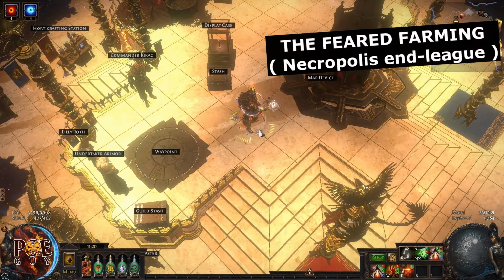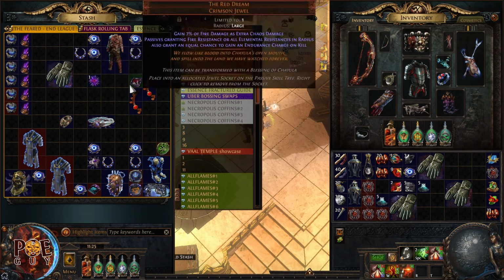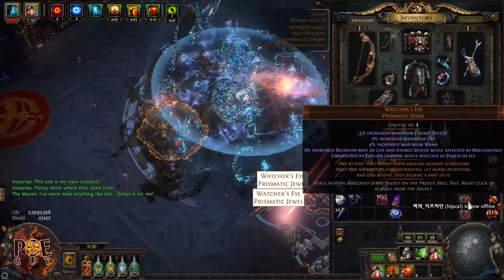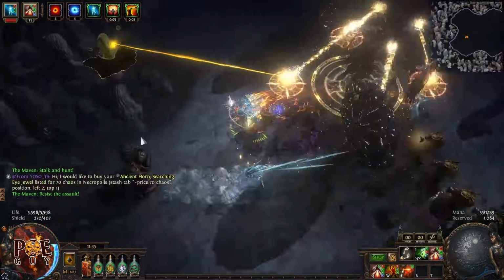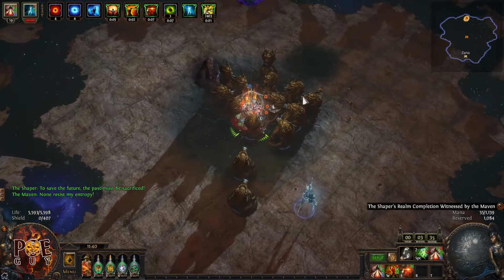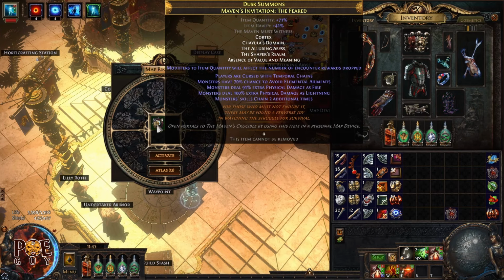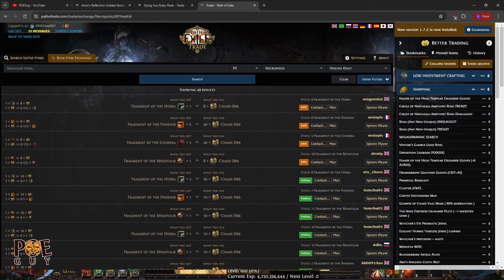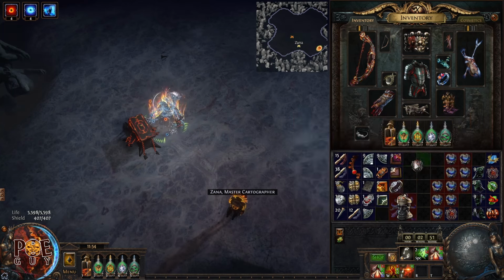PoE 3.24 - SOLID END LEAGUE NECROPOLIS FARMING - THE FEARED - // with Tips, Tricks & Loot Breakdown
The loot that you get in "The Feared" tends to sell fine even on end league scenario. So you will not get stuck with your items! Also know that many of the boss uniques raised up in price & that the cortex map dropped to 50C. Farming Feared will give you more bossing experience that will help you in future leagues. In case you are new to "Feared" farming, know that I left in this video everything that you need to know + gameplay with commentary where I give Tips & Tricks. This is a great farm that you can do before July 26. Enjoy ;)

00:00 Short Intro & Discussion
00:57 THE LOOT - What to expect? + selling Tips -
06:43 Doing a FULL Feared Run ( WITH COMMENTARY )
25:10 How to get your Fragments cheaper + Uber Elder fight

Build used in the video:
"PoE 3.24 - BUILD GUIDE - SHRAPNEL BALLISTA HIEROPHANT // TANKY, ABSURD DPS & FUN"

If you have questions about the build or need help with something you can join our Guild Discord.